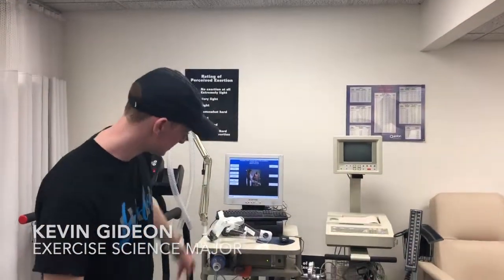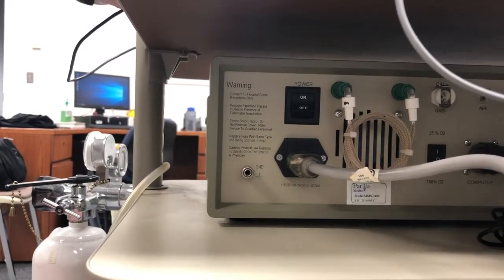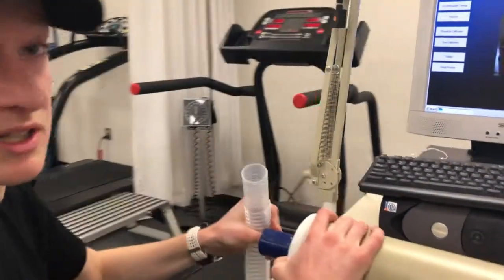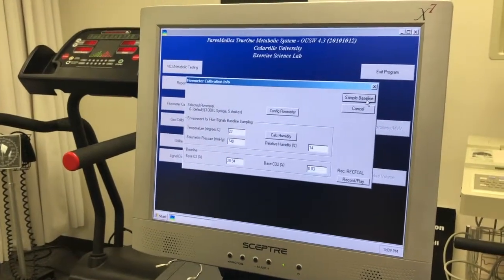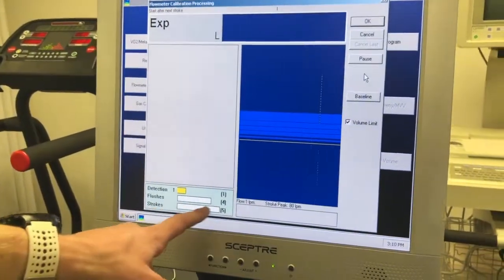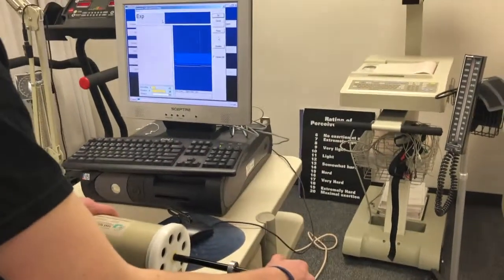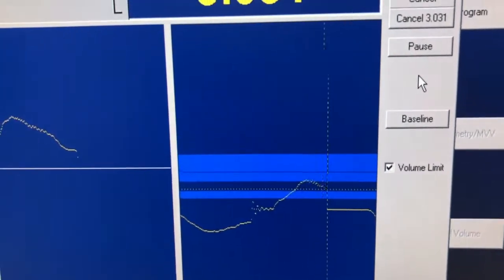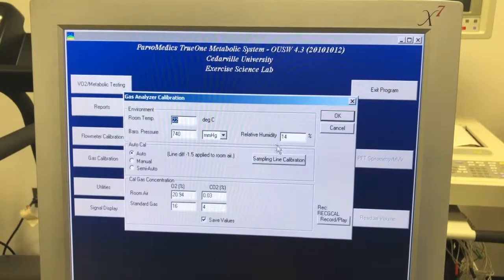How to Calibrate a Parvo Medics True One 2400 Metabolic Cart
This video is all about the calibration process required to get the metabolic up and running.